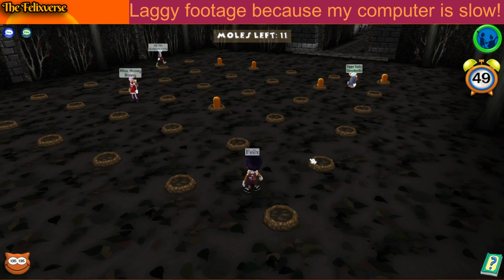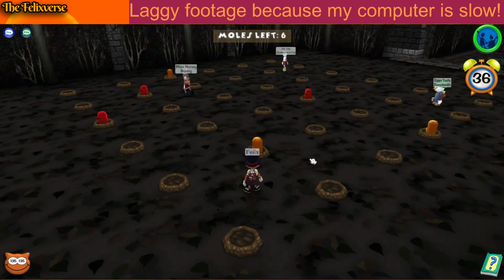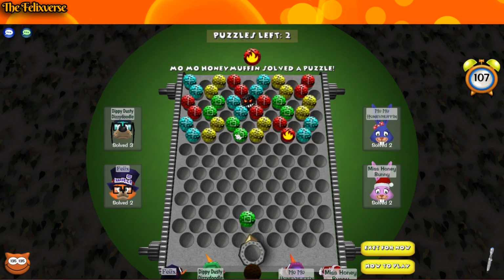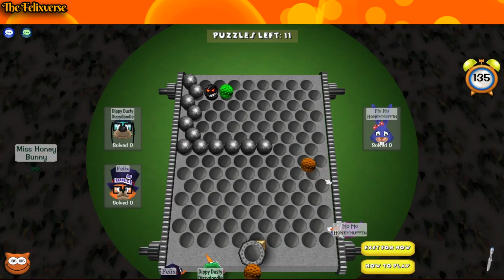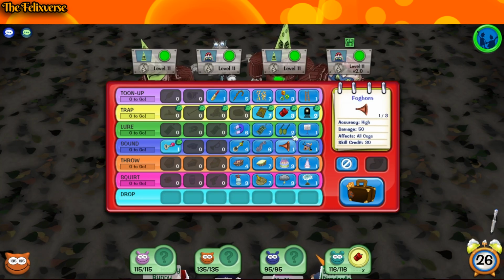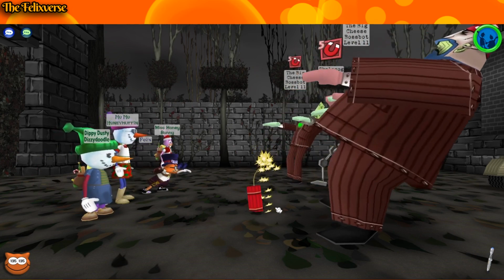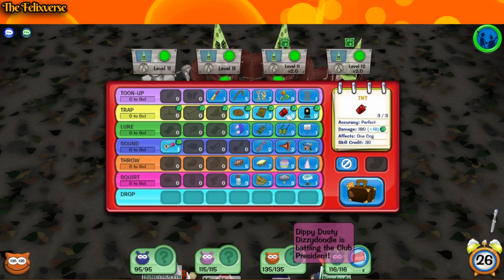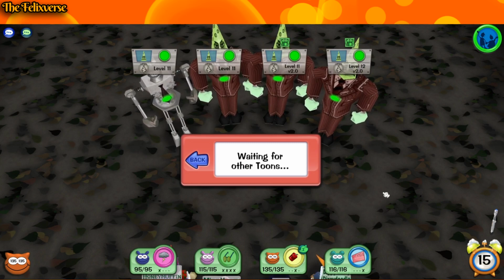Toontown How-To: Cog Golf Courses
Just a quick little tutorial on how to do Cog Golf Courses, since I wanted to start a tutorial series of my own and simultaneously fill the void of there being no up-to-date tutorials following the new Cog Golf Course and CEO update. And yes, this means that I will be making a CEO tutorial next!

Chapters:
00:00 - Intro
00:21 - Preparing for the Golf Course
01:27 - Mole Stomp
02:33 - Mazes {General}
02:50 - Mazes {Front 3}
03:52 - Mazes {Middle 6}
04:14 - Mazes {Back 9}
05:11 - Back 9 Maze Compilation
07:11 - First Cog Battle
07:33 - Cog Golf Puzzle
08:50 - Second Cog Battle
09:51 - Last Cog Battle